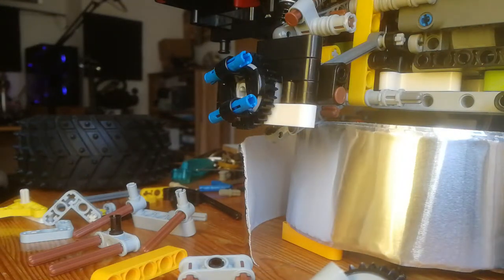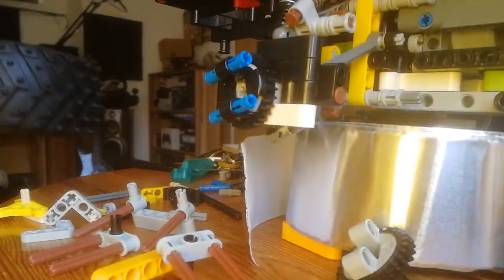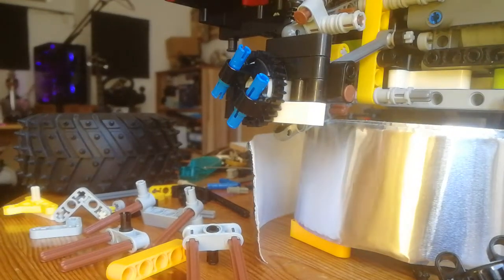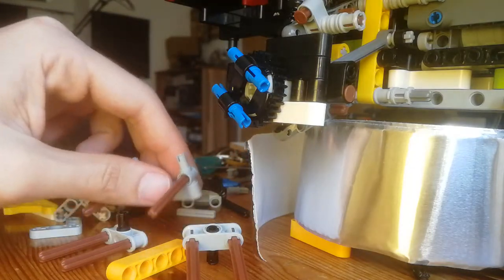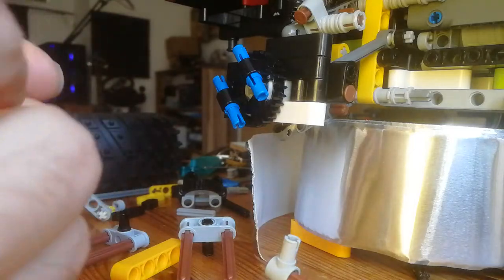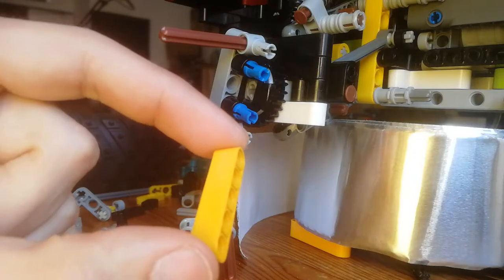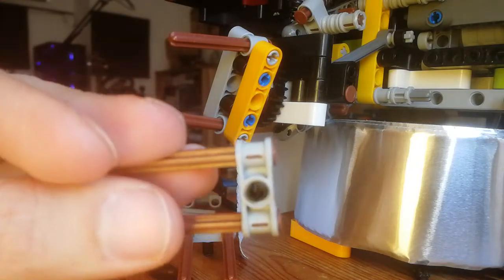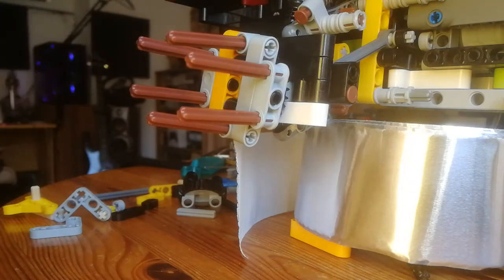Custom Lego Wheel hub to mount any RC wheel with 6 Spokes tutorial Part 1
Since many people asked me about my custom wheels on my MOCs I decided to make this tutorial that hopefully shows how to build them yourself.